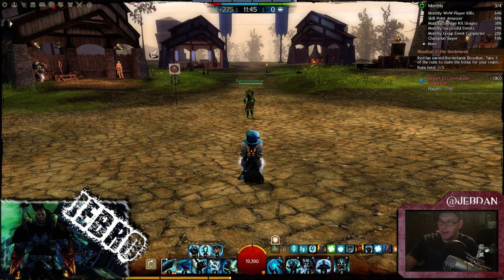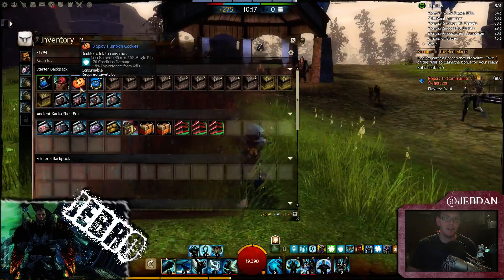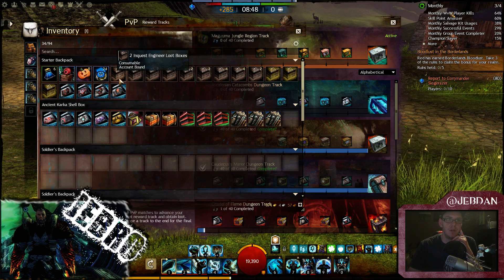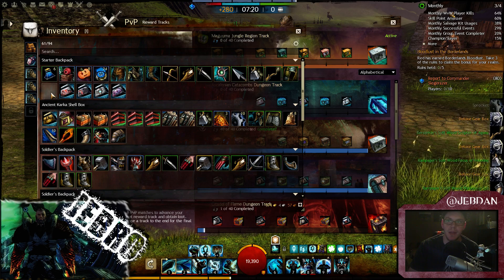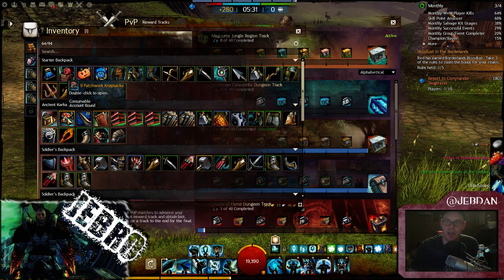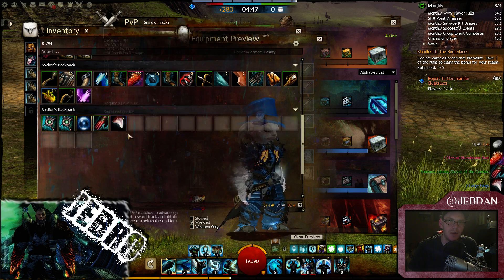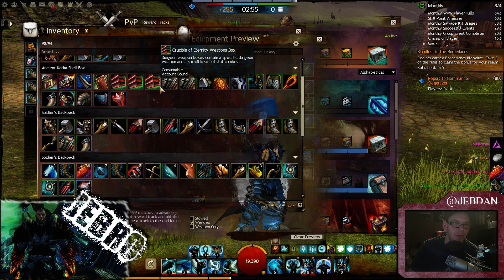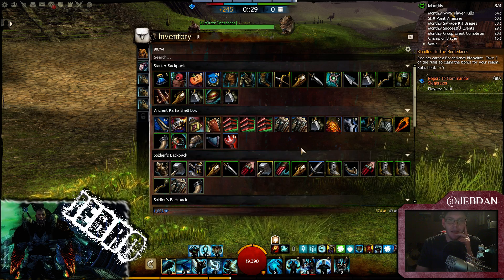GW2 Crucible of Eternity Spvp Reward Track and chest opening Jebro gets involved! Magic find 390%!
Crucible of Eternity COE Reward track chests, opened LIVE by Jebro! What does he get with 391% Magic find?

Thanks again!!